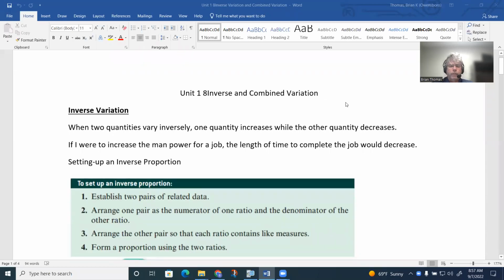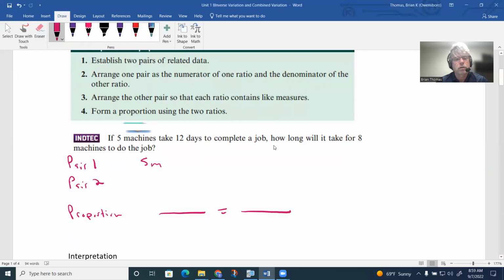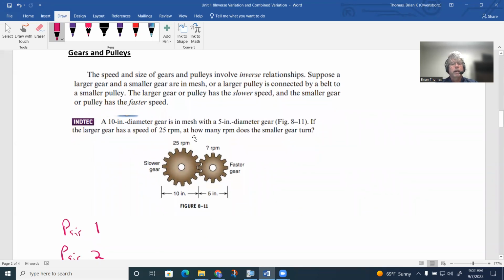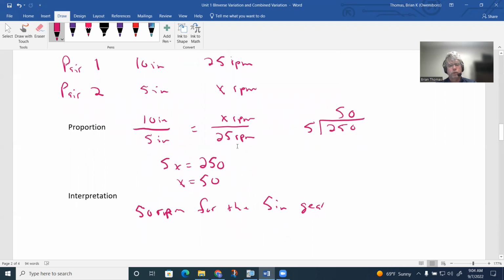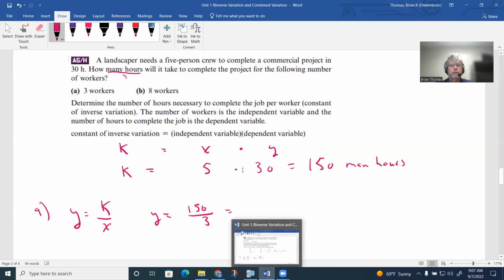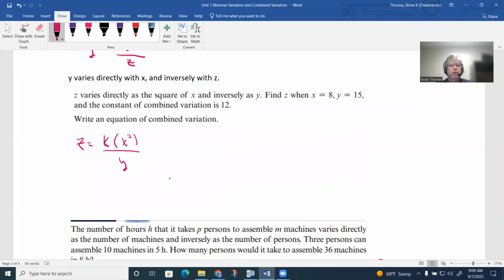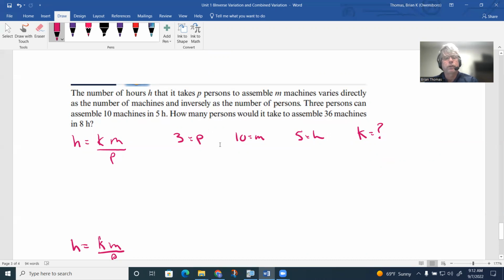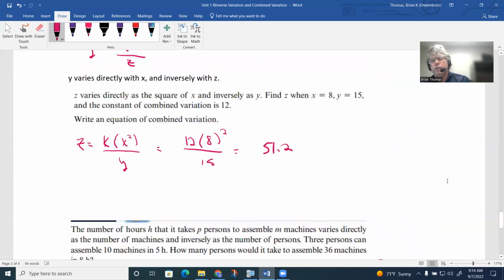Unit 1 8Inverse Variation 8.4